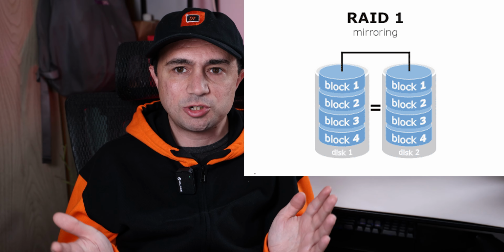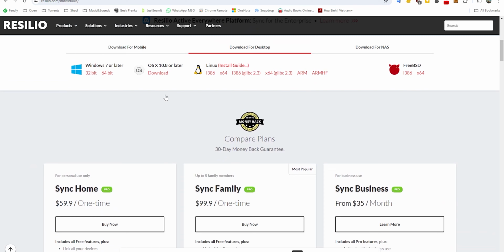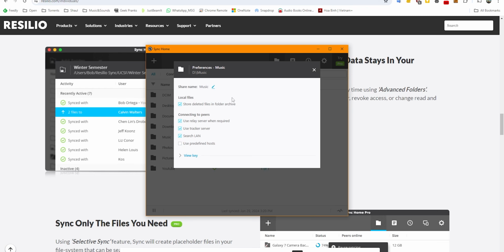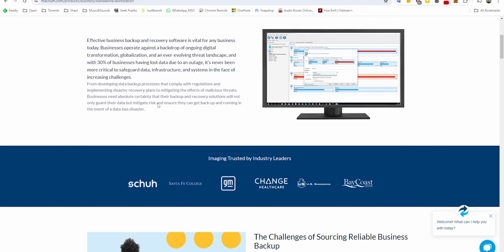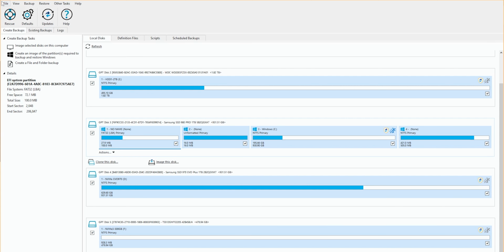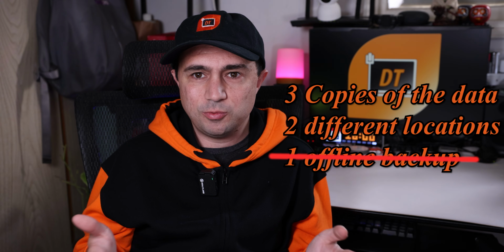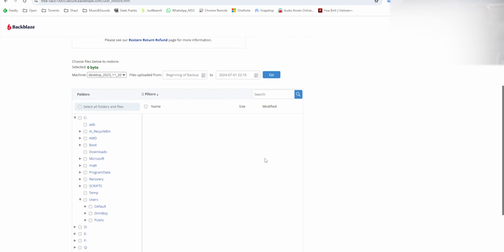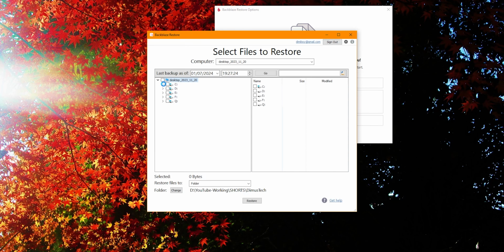The ultimate 3-2-1 Backup method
This time we are talking about the ultimate 3-2-1 backup method I use.
Everyone might have different opinions on that but this is the way that works best for me.

➡️  Socials!  🔥